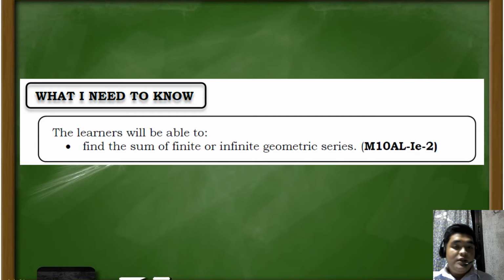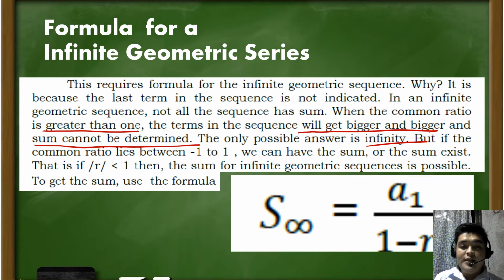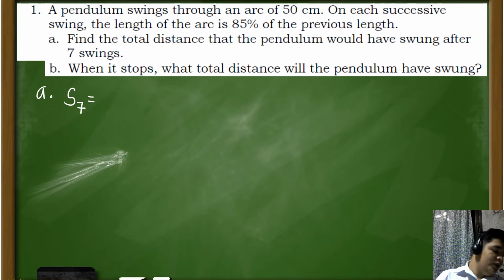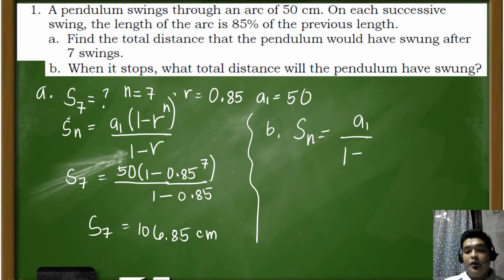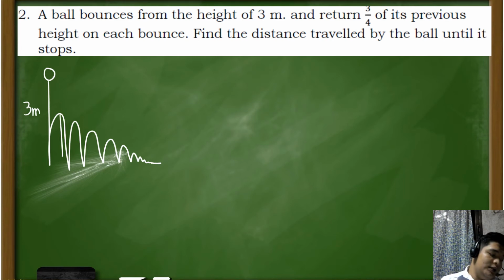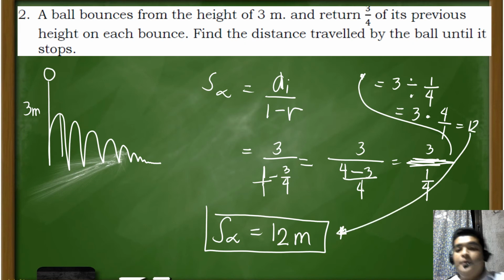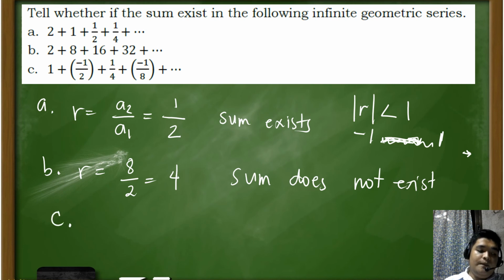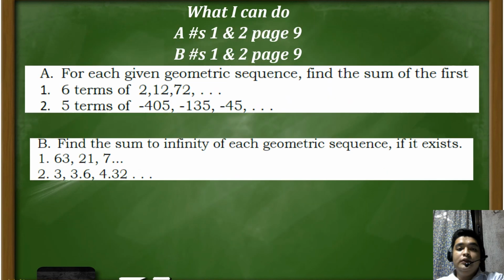Grade 10 - Week 4 - Sum of Finite or Infinite Geometric Sequence